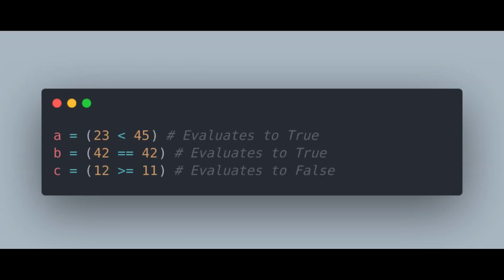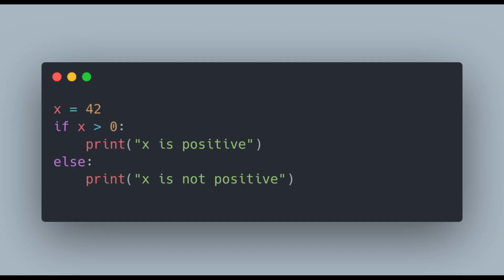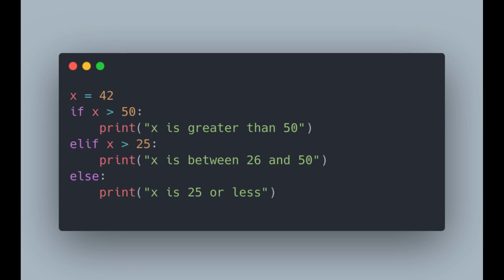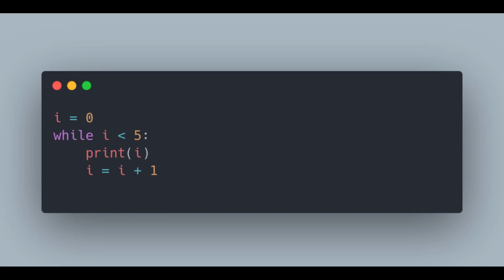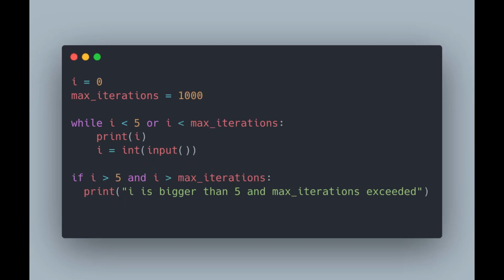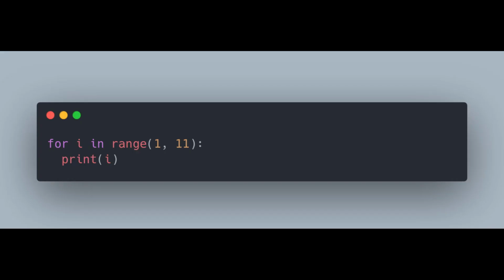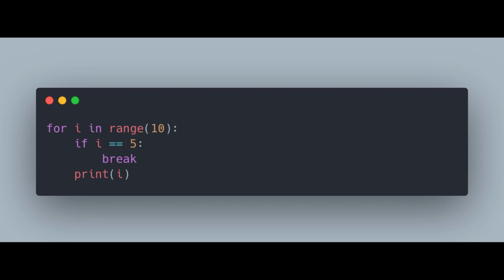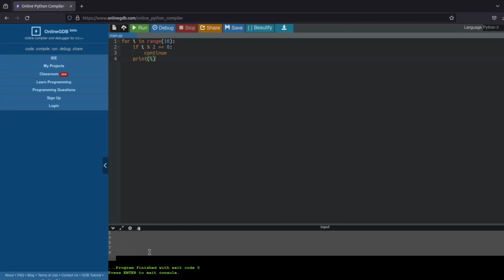Python for the Impatient | Full Python Course - Lesson 2: Control Flow ( Conditionals and Loops )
This is a course we are making about python programming. The second lecture is about control flow: if-else statements and loops in python.

Have fun learning how to code!